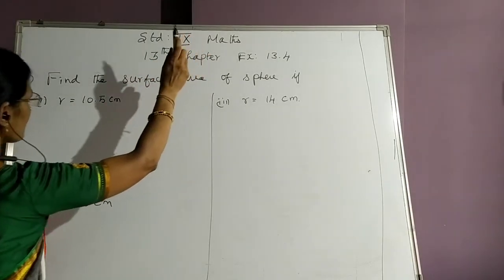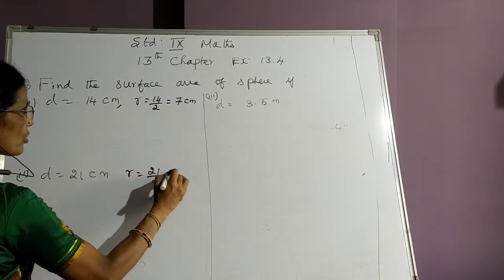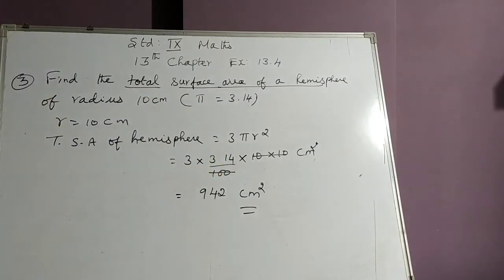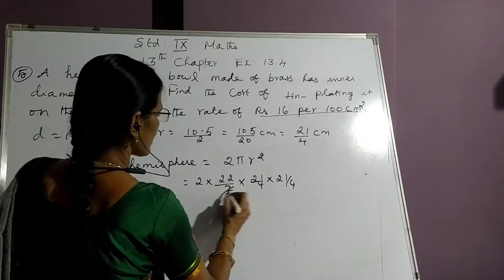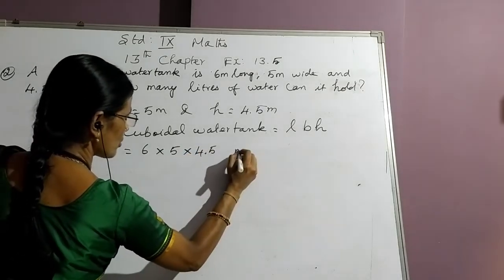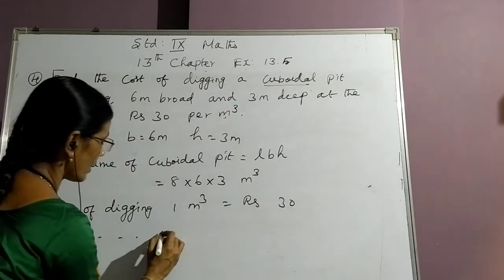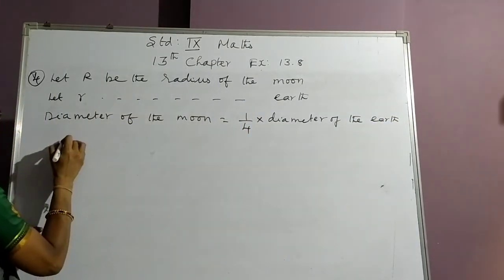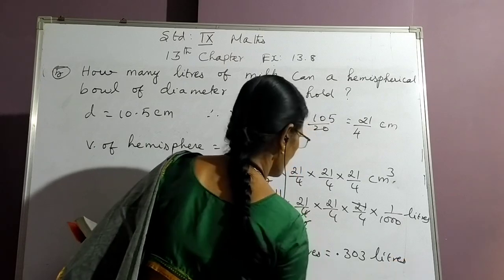Std 9th Maths Chapter 13ex; 13 4 1 5 sums ex 13 5 1 5 sums & ex 13 8 4 and 5 sum